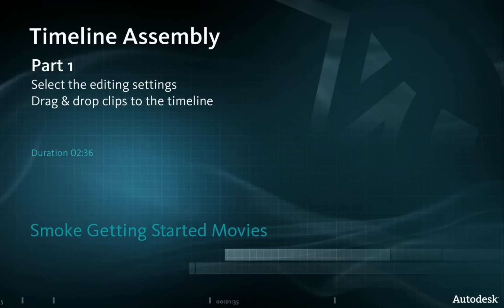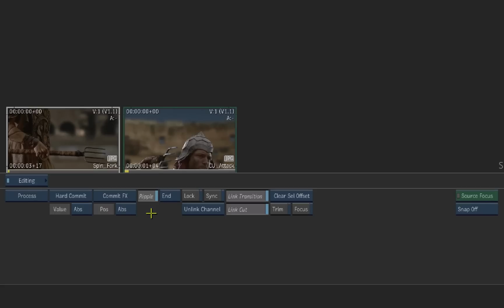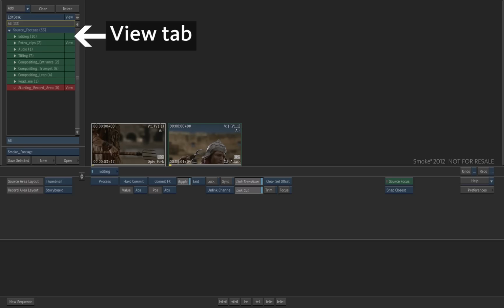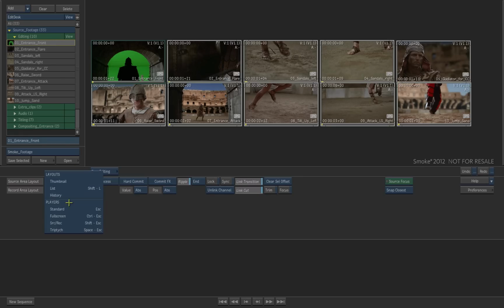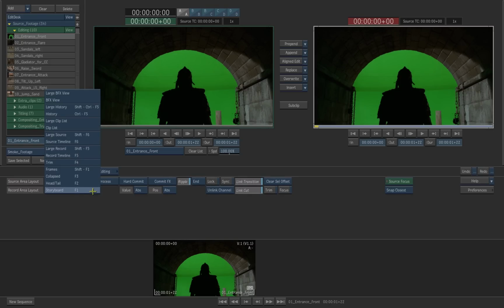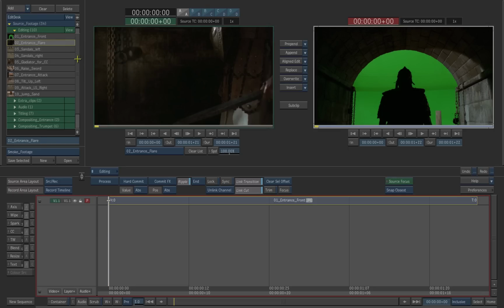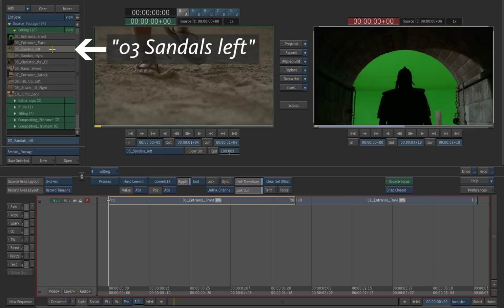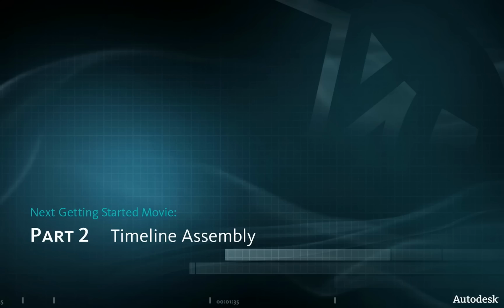Autodesk Smoke 2012 - Timeline Assembly part1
Level: Beginner
Description: In this video, you will learn how to build a timeline using the tutorial footage.